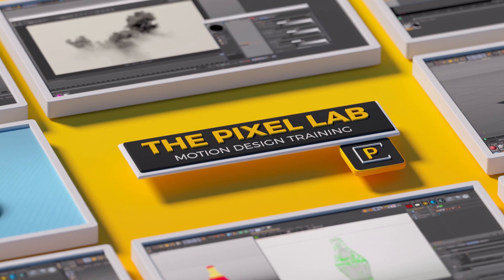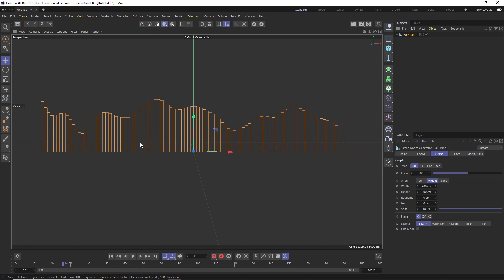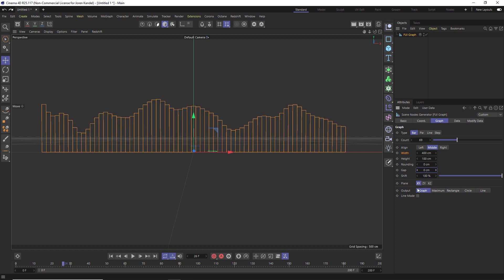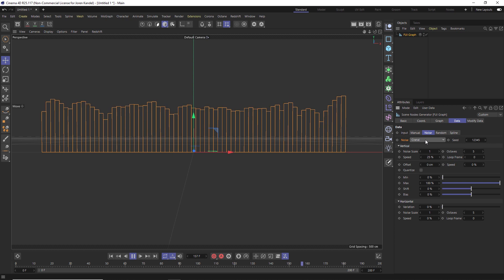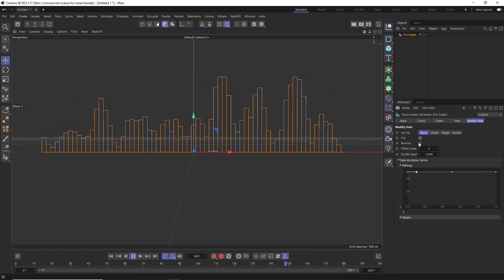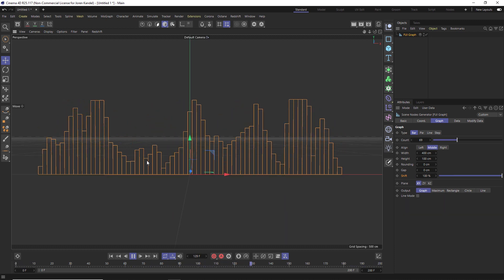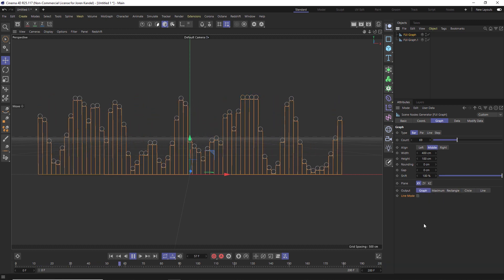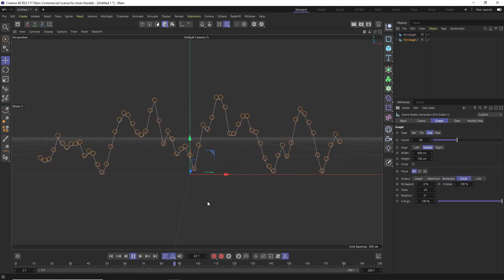Cinema 4D Tutorial: Free FUI HUD Asset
In this C4D tutorial I'll show you an incredible free tool available in R25. It's a asset for creating FUI, HUD, pie charts, graph charts, wave forms and UI elements. It's such a versatile and powerful tool. Huge thanks to Chris from Rocket Lasso for creating this!

NOTE: I mentioned it being an Xpresso rig, but actually it's made with scene nodes. My bad!